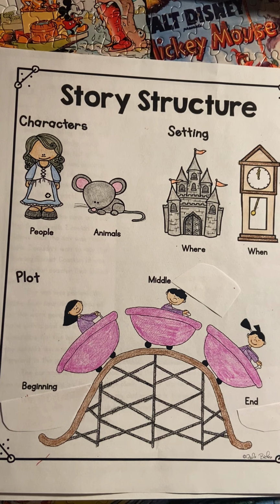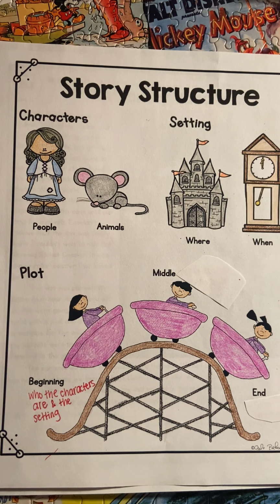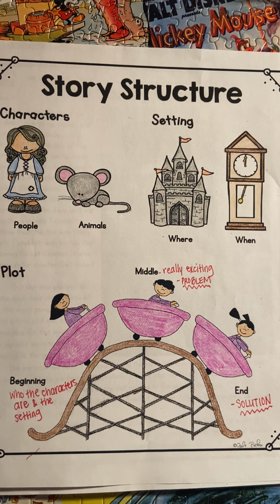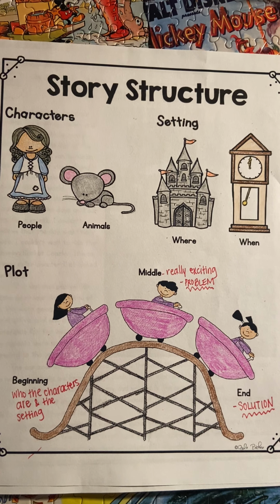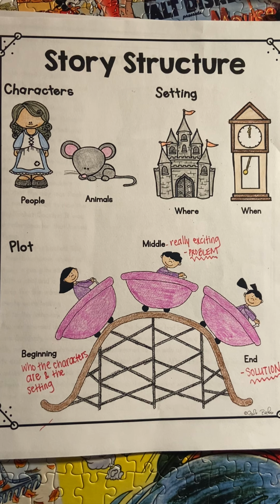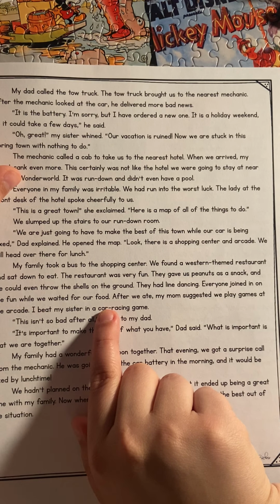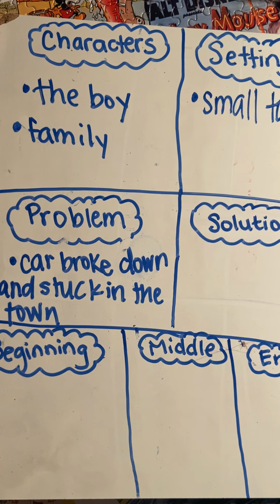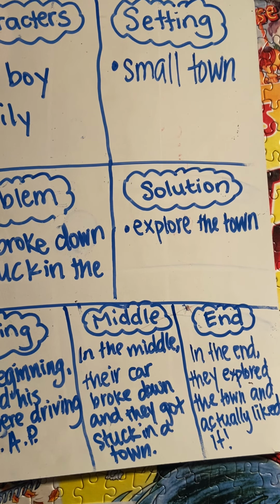Story Structure- Plot